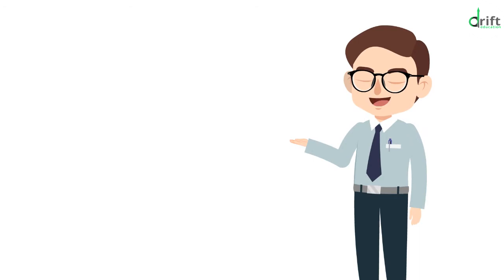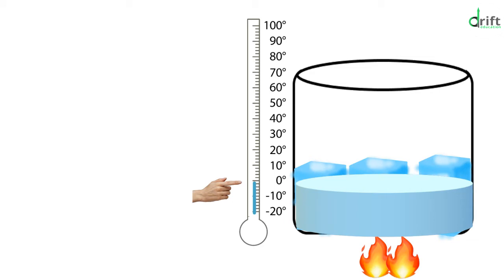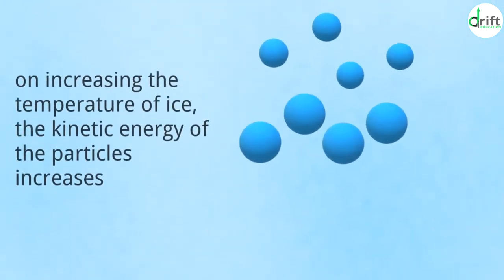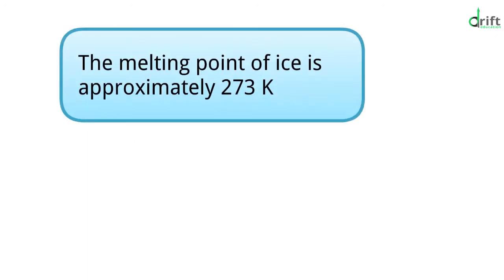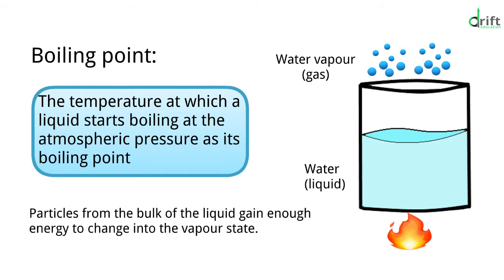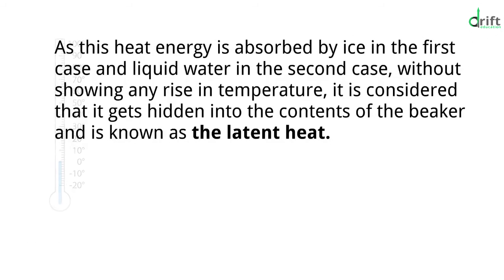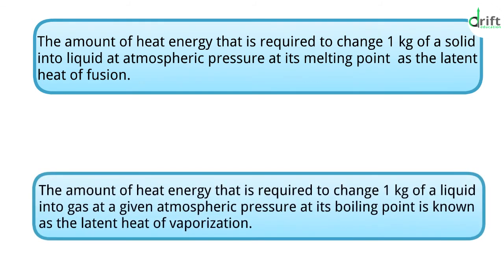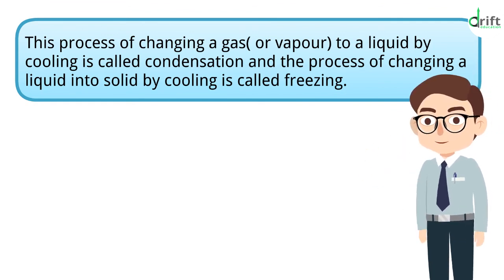Science Class 9 | Matters in our Surrounding | Chapter 1| Part 8